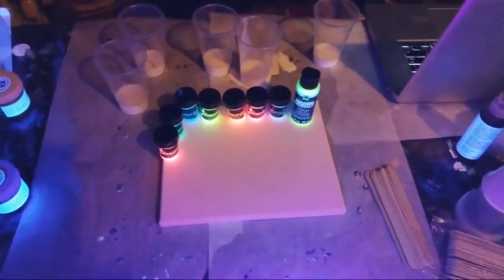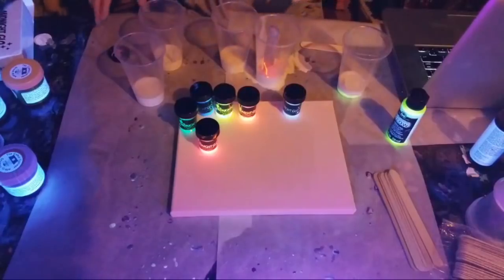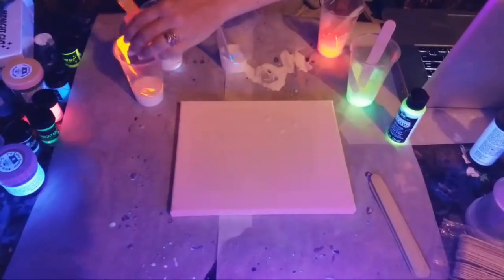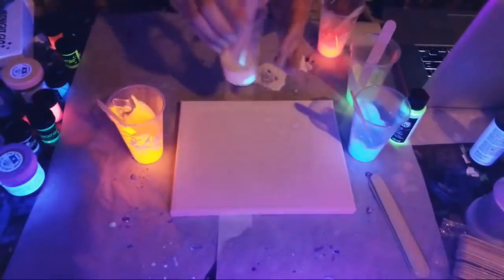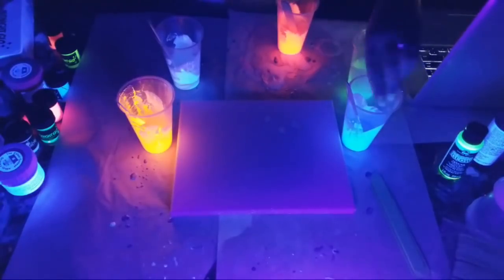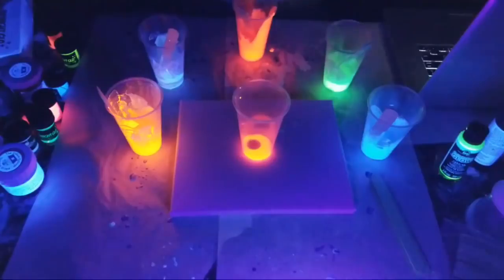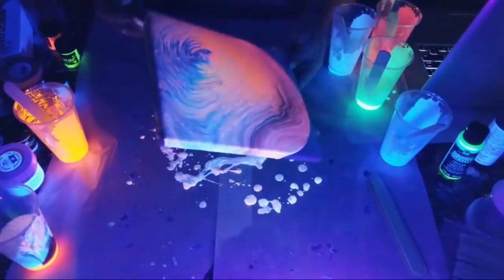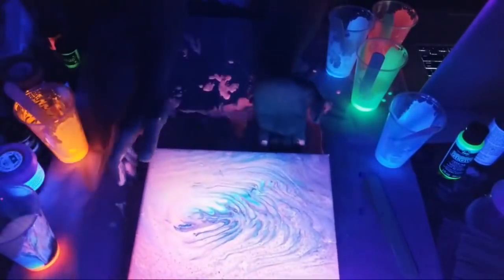Painting After Dark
Painting after dark with UV reactive and glow in the dark paint!